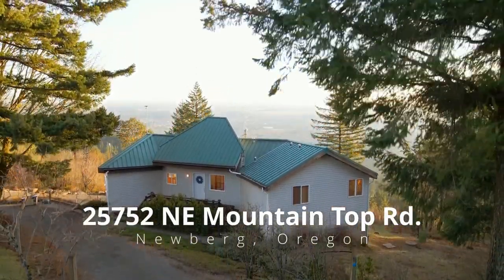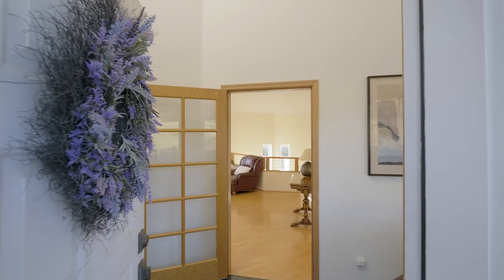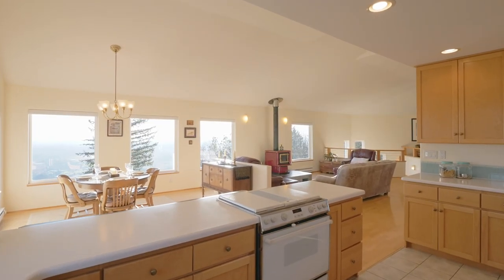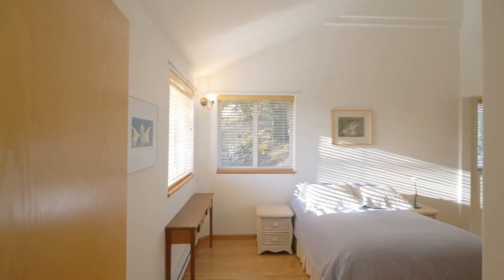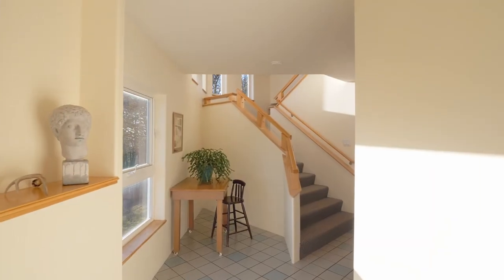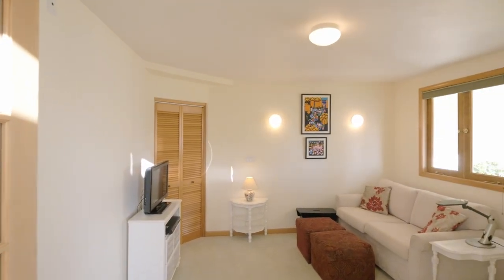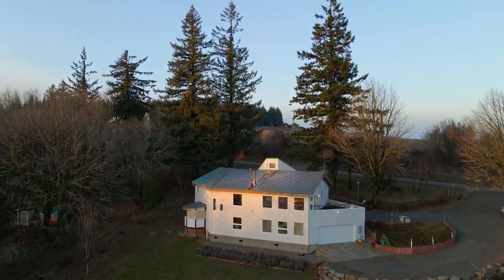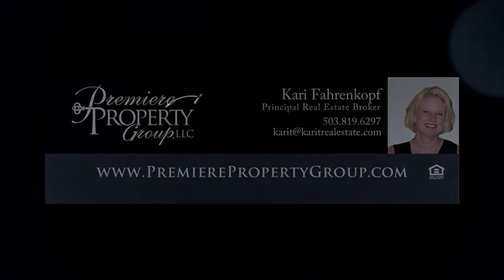Contemporary Home with Amazing Views in Newberg ~ Video of 26752 NE Mountain Top Rd. ~ View Homes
Stunning views on Chehalem Mountain! Gorgeous two story contemporary home with walls of windows, view deck. Vaulted ceilings, open floor plan, natural setting, circular drive. Contact Kari Fahrenkopf with Premiere Property Group for your personal tour or more info.